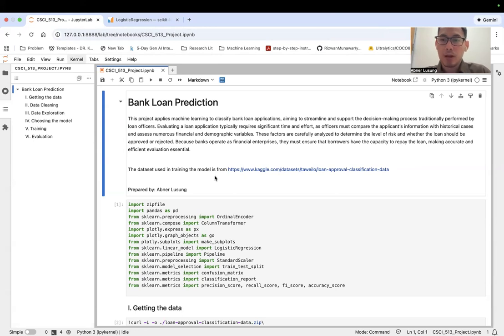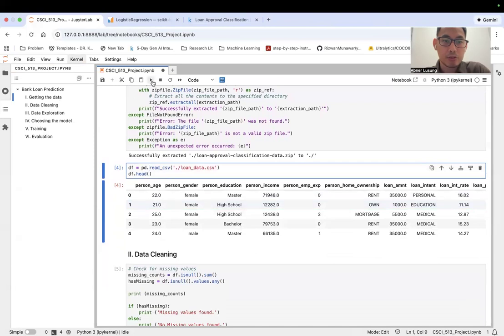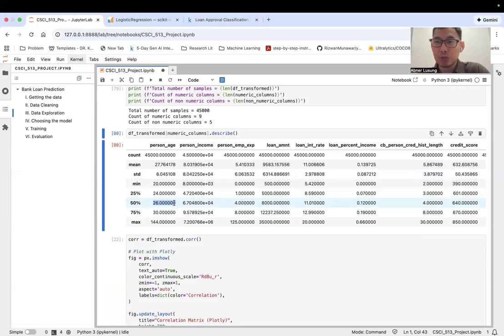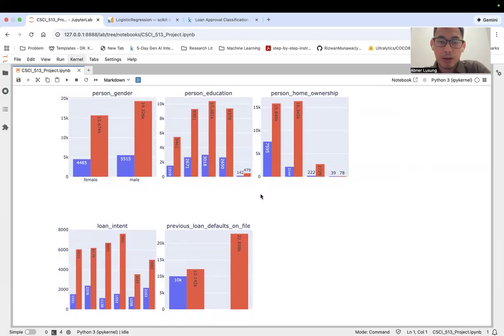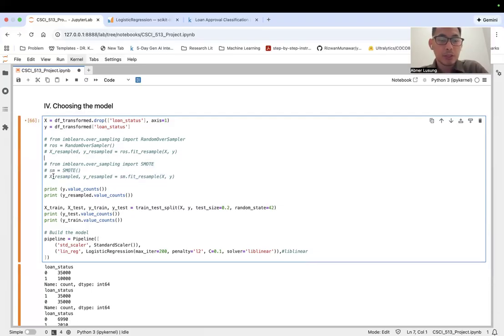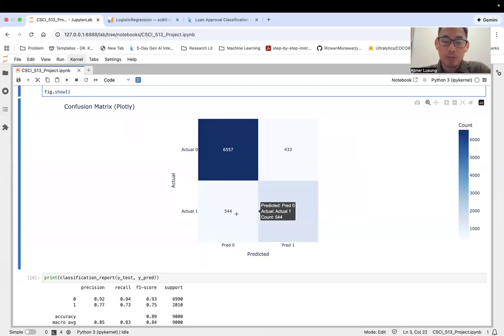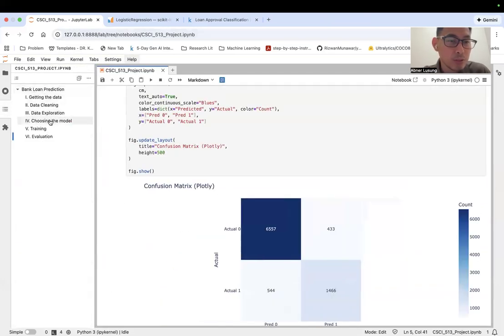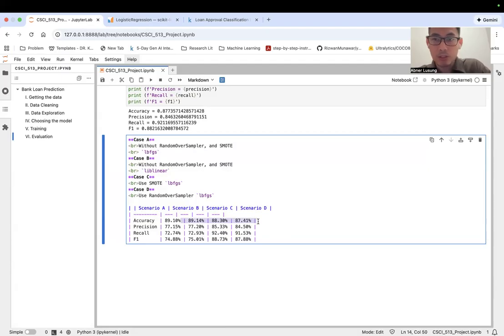CSCI 513 Project